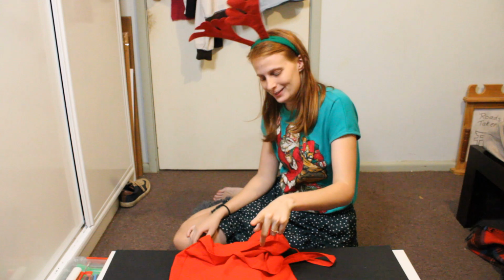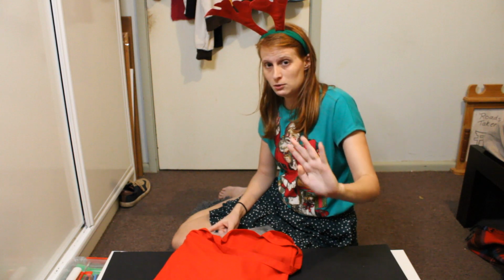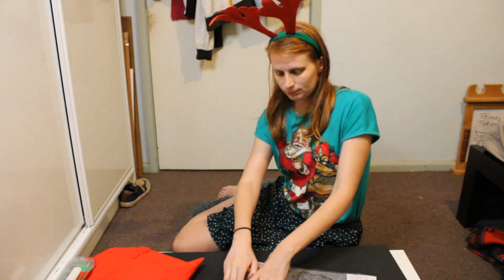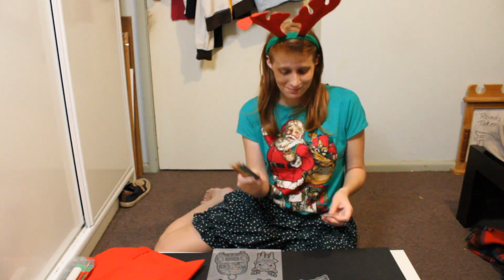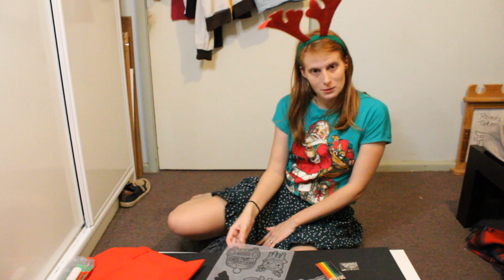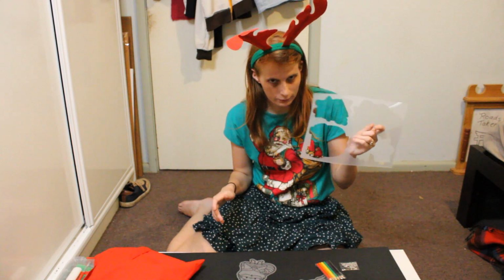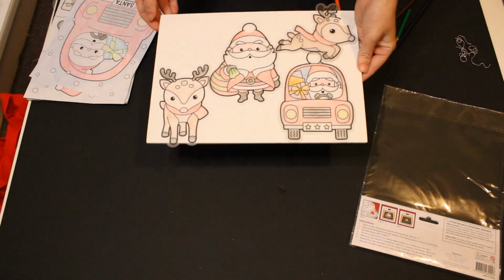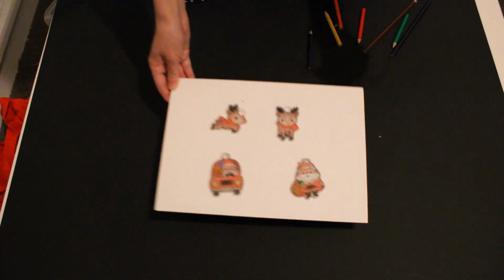12 Days Of Craftmas 2021 | Day 10 out of 12 | Time Lapse Video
This video is the tenth day of the 12 days of Craftmas  series. This craft kit took me out of my  comfort zone a little as I needed to use the oven, never used an oven for craft before. I had so much fun making this video, I hope you enjoy and I will see you in there. A link for the craft is below if you are interested in getting the kit.